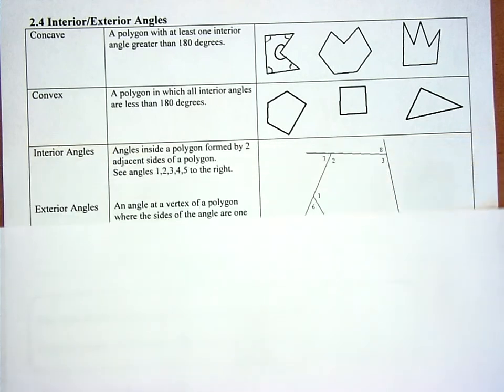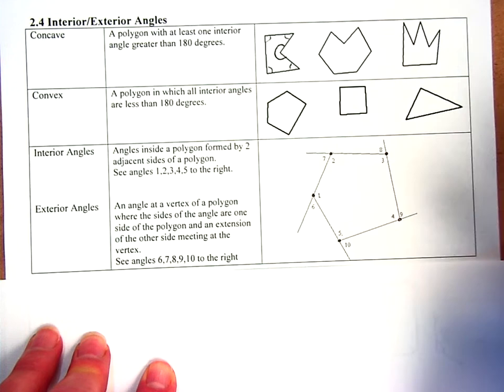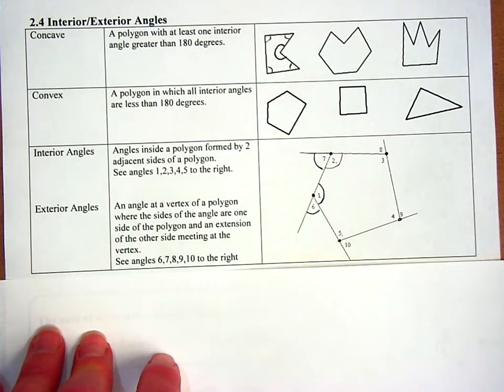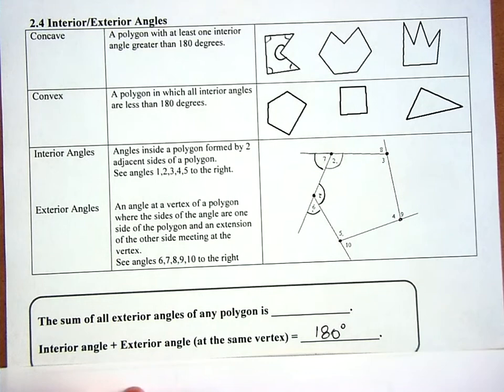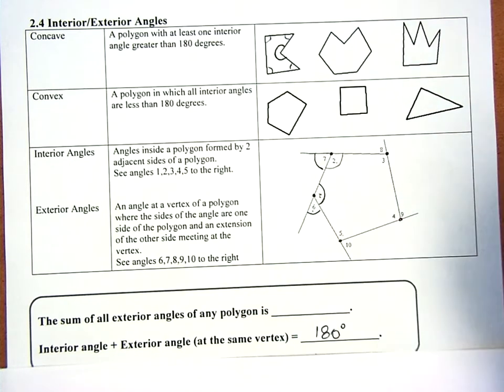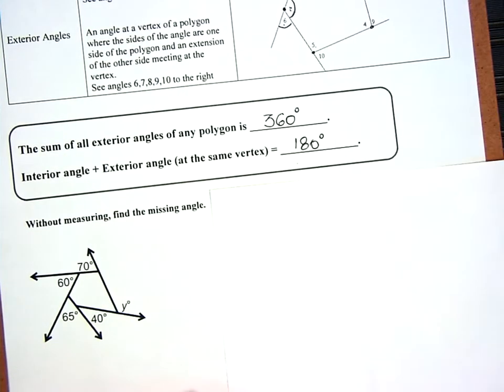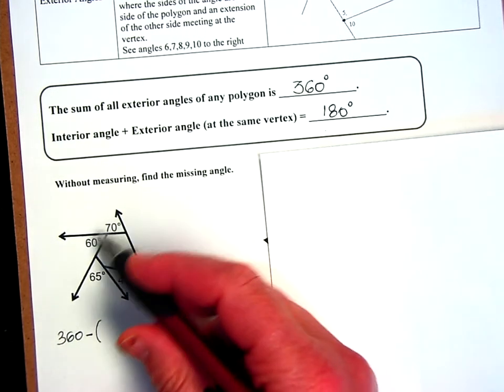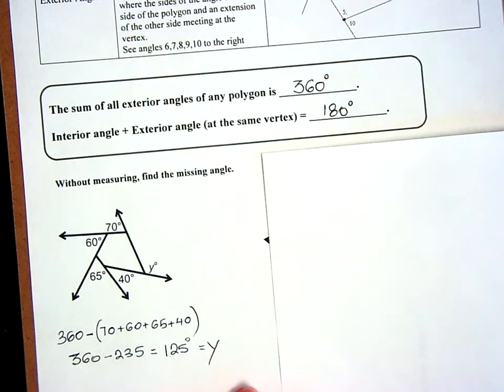Unit 3 2 4 Interior and Exterior Angles